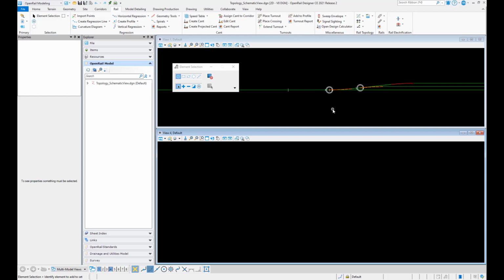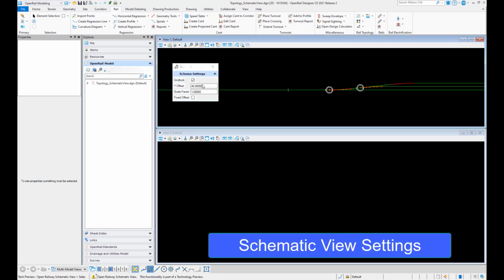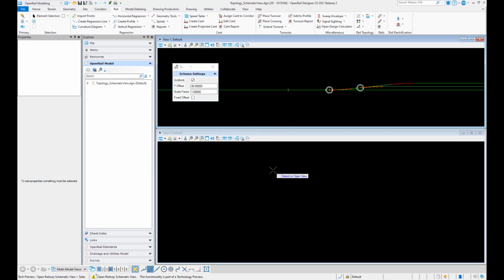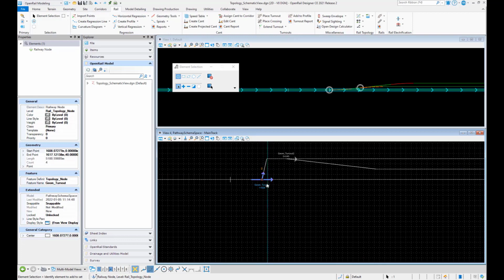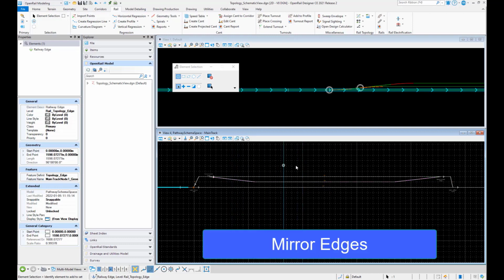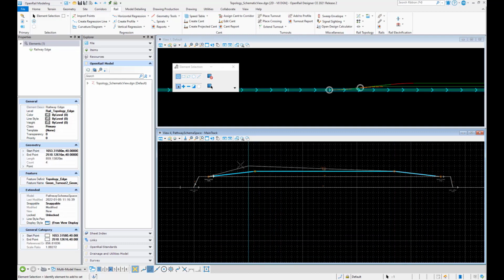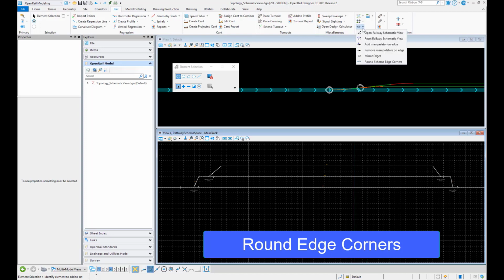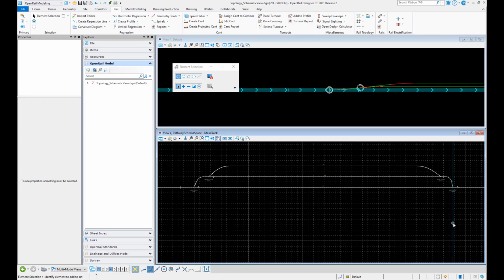OpenRail Designer 2021 Release 2 Schematic View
Main line scale, fillets and mirror edges will increase flexibility to comply with required standard.​

OpenRail Designer includes all updates done for Road and Site products.
For a complete list of product versions, enhancements and compatibility requirements, please refer to the OpenRail Designer 2021 Release 2 Readme at the following